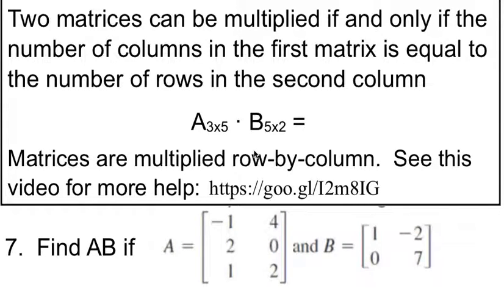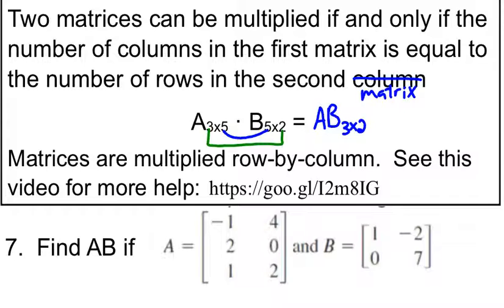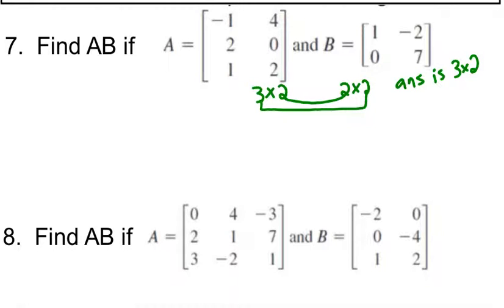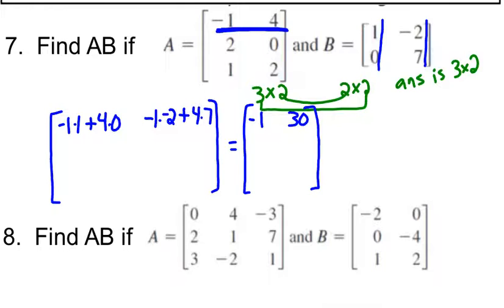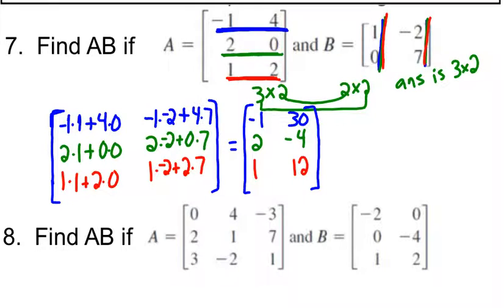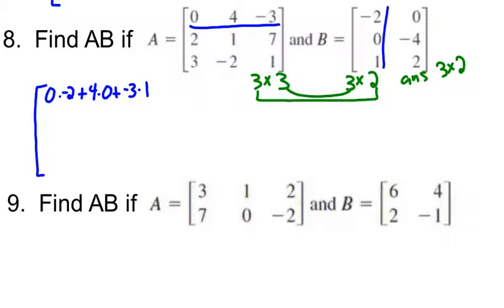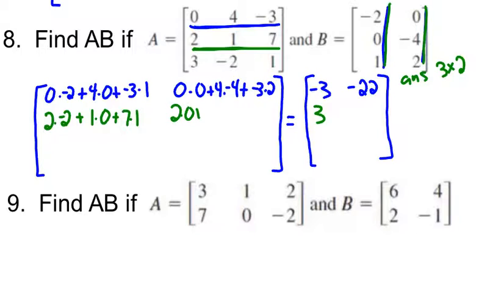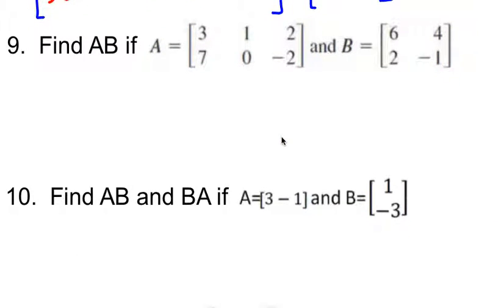Coll Alg Lesson 10.2 Clip 3